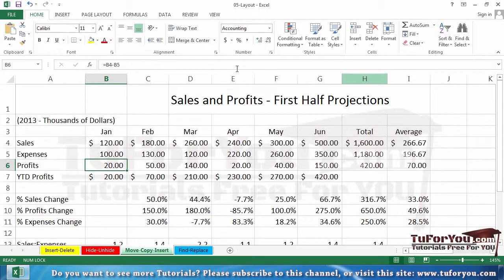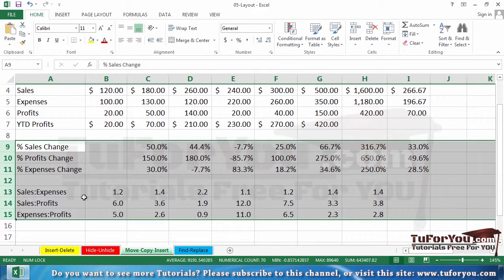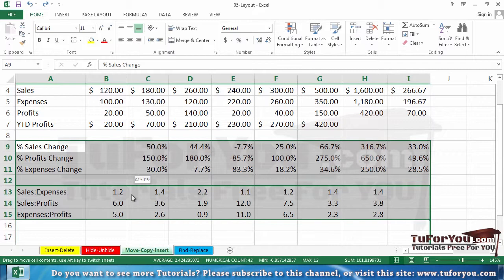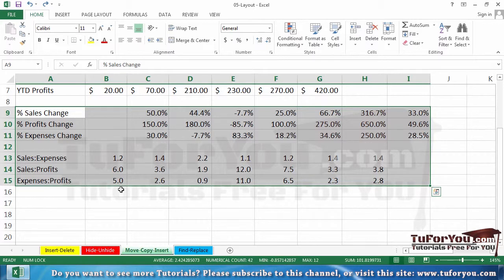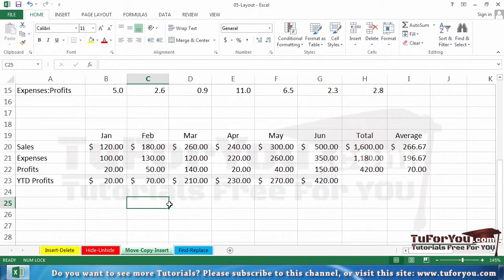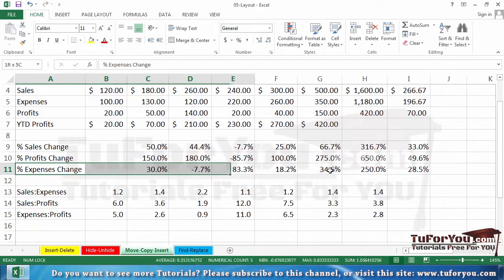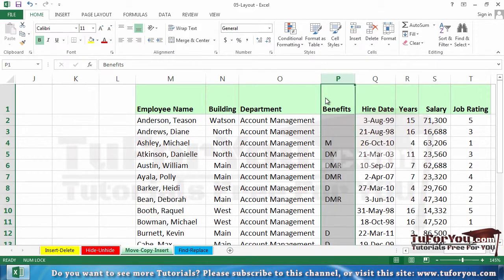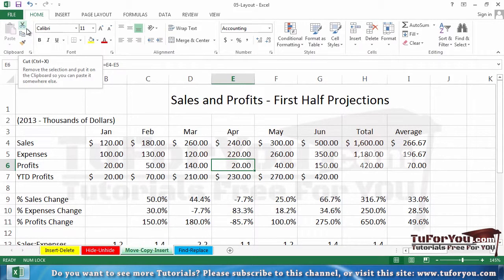34 Moving, copying, and inserting data